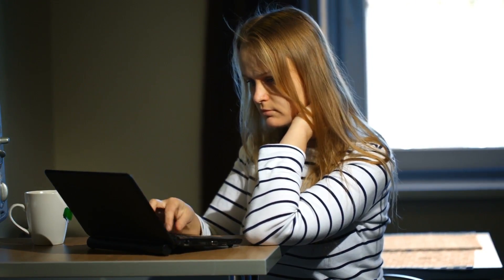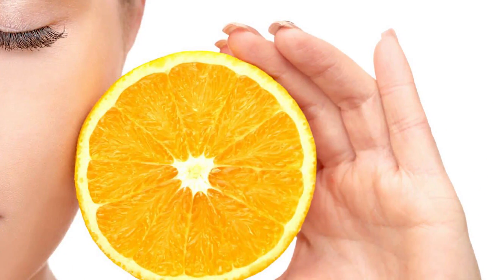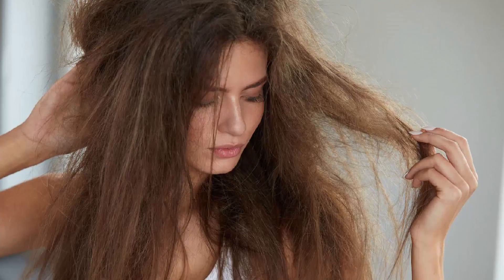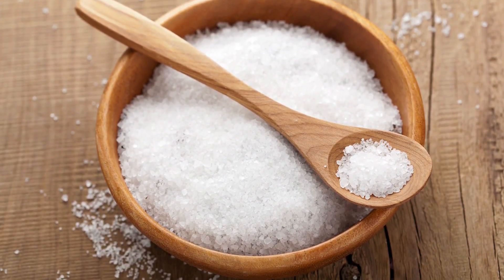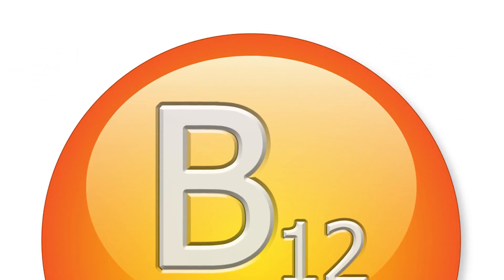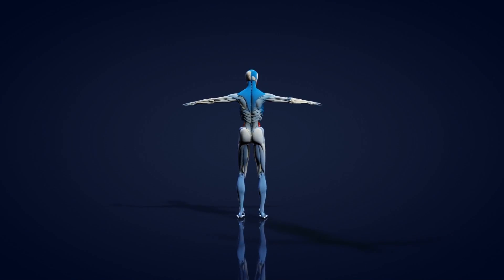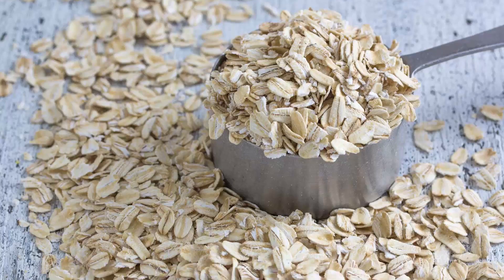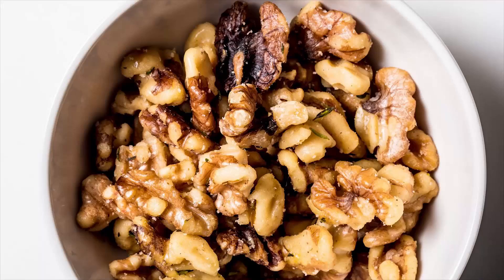6 Nutrient Deficiency That Show Up On Your Face You Should''nt Ignore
When your body lacks the nutrients it needs, every part of your body can suffer—generally from the inside out.  So if your skin is showing signs of deficiency, then you know it’s affecting your insides, too.  Even if you track your nutrient levels or take a multivitamin, you may still not be getting all the nutrients your body needs. All you have to do is look in the mirror.

Here are 6 signs of vitamin and mineral deficiencies that are written all over your face
1.Vitamin C deficiency
As you many know, vitamin C plays a vital role in our bodies. It strengthens the immune system, helps wounds heal and keeps the bones healthy.
According to Mayo clinic, severe vitamin C deficiency can cause bleeding gums. Now, don’t get alarmed if your gums bleed a little after brushing or flossing. You should only be worried if your gums are too sensitive. Look out for other signs of vitamin C deficiency like slow healing of wounds, dry hair and red spots on the skin.
If you have these symptoms, eat more fruits, potatoes, berries, peppers, broccoli, spinach or take Good-vitamin C supplements.
2.Puffy Eyes
Do your eyes look extra puffy in the morning? Sure, puffy eyes may indicate that you’re not getting enough sleep, but they can also be sign of low iodine levels in the body.  Don’t rely on processed table salt for your iodine – it isn’t a form that is easily used by the body.  Iodine will help push out endocrine disruptors, like fluorine, chlorine, and bromine, and support thyroid function, lessening that puffiness.

3.Extremely Pale Skin
You might notice you’re looking a little pale in the dead of winter, but if your skin has become overly pale, it could be a sign that you’re lacking Vitamin B12. If your body isn’t getting enough B12, you’ll start to feel fatigued, and your skin can suffer.  Animal foods may be good sources of Vitamin B12, but there are vegetarian alternatives we should all think about.

4.Pale Lips
Pale lips can be a sign that you’re lacking in iron.  In fact, iron deficiency is the most common nutritional deficiency in the U.S., according to the Centers for Disease Control. Many people know about iron-deficient anemia, but any fatigue could be a sign that your body needs more iron.

5.Biotin or Vitamin B7 Deficiency
Your hair says a lot about your health. Dry or thinning hair could mean your body isn’t getting enough biotin. According to a recent study, four in ten women who experienced hair loss had biotin deficiency.
You can get biotin from almonds, oats, eggs, whole grains and supplements.

6.Omega 3 Deficiency
It’s normal for skin to become dry and patchy, especially during winter. But if your skin is drier than normal, it could mean you’re not getting enough omega 3s. Low omega 3 intake can even increase wrinkles on your face.
Omega 3 sources include fatty fish, flaxseed, chia seeds and walnuts.